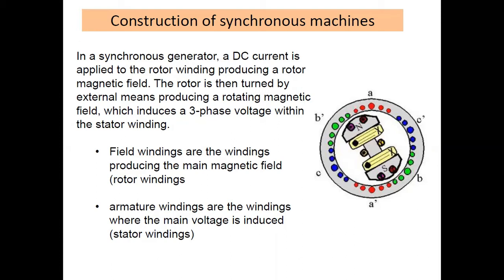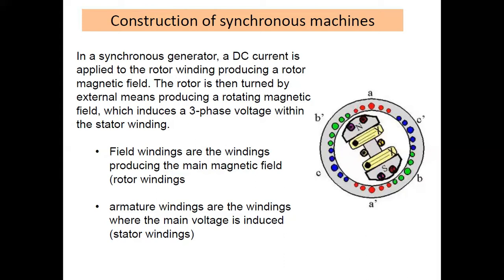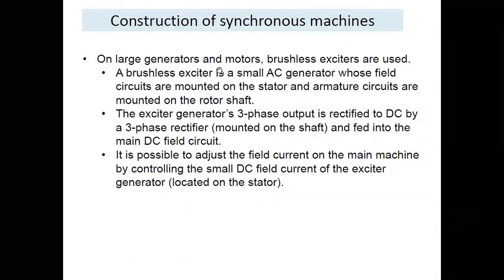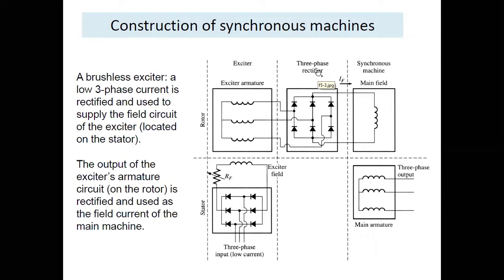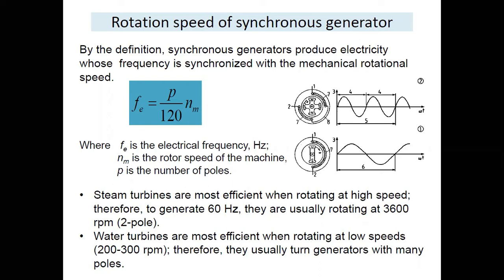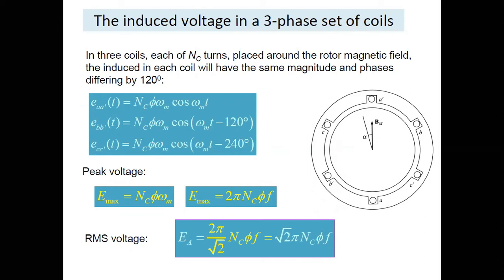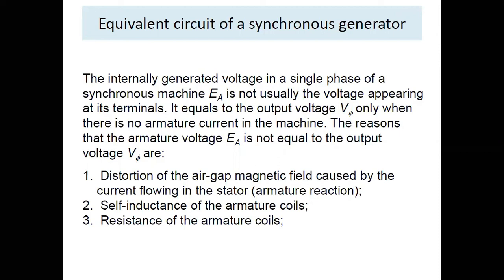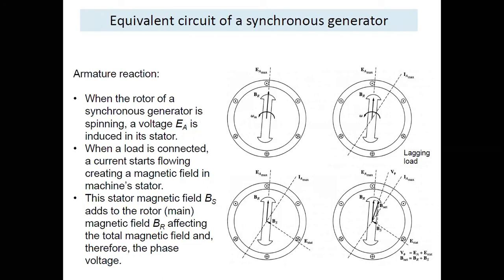Power System Operation and Control 07